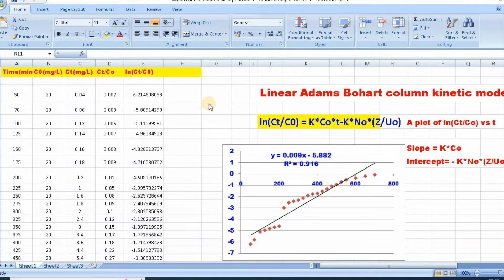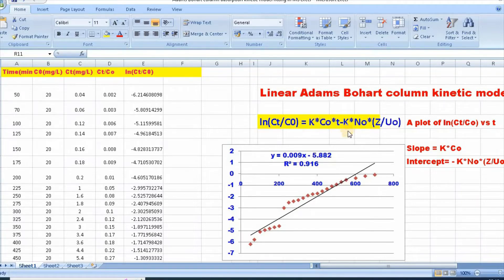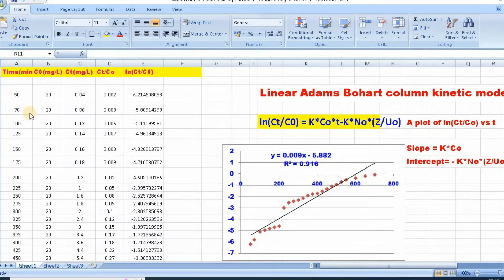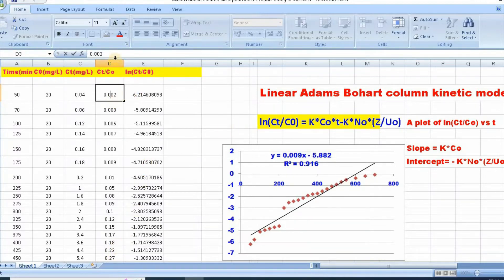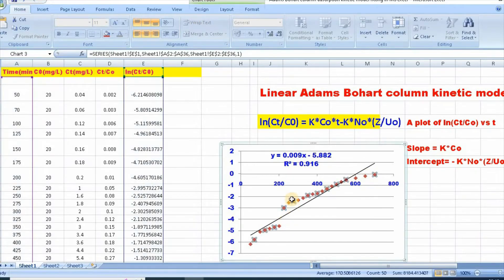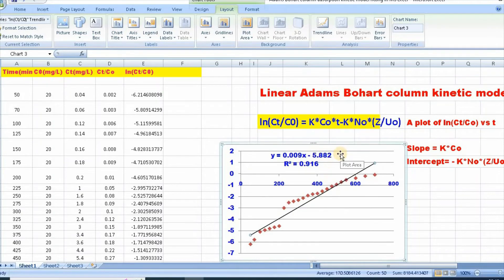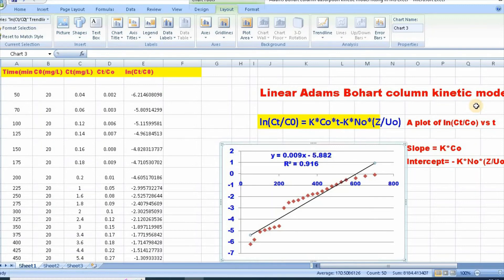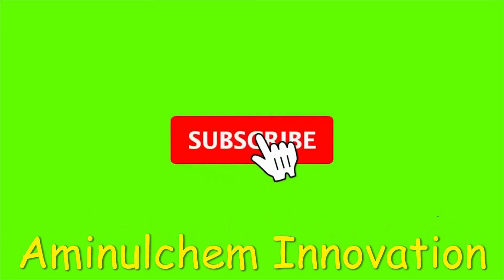Adams Bohart column adsorption kinetic model fitting in MS Excel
This video is for all who are carrying out fixed bed column adsorption study and modeling data using various coulmn adsorption kinetic models. This video shows how to fit Adams Bohart column adsorption kinetic model in MS Excel.